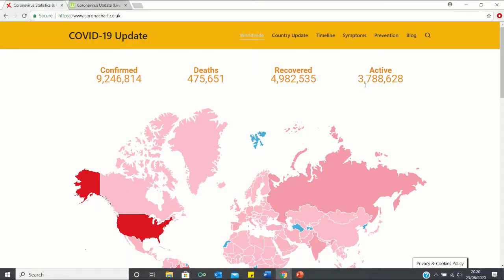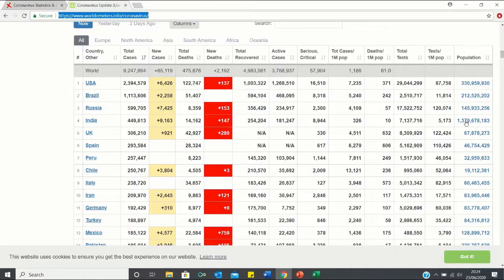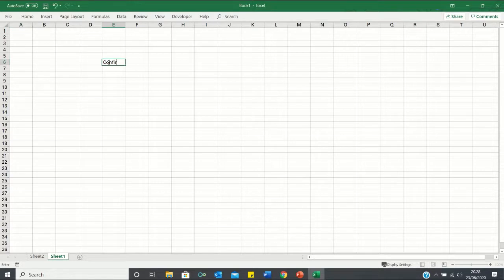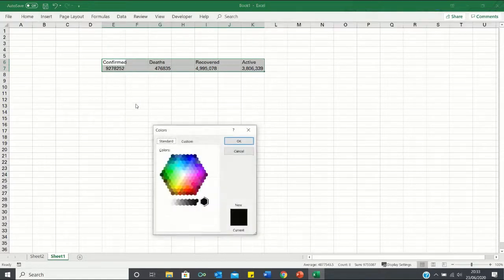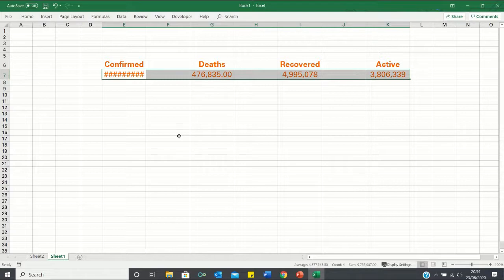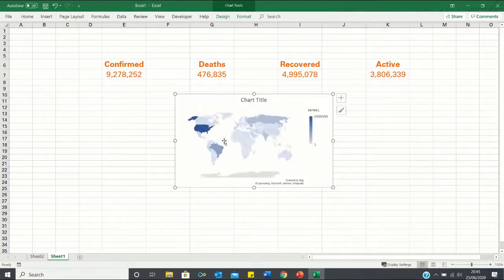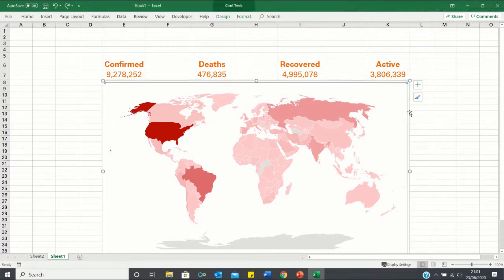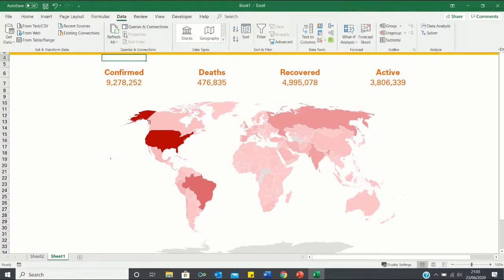CORONAVIRUS Heat Map In Excel - Create A COVID-19 Dashboard Using Live Data From Web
We cover how to create a Coronavirus heat map and dashboard in Excel which updates in real-time. To do this, we extract live Covid-19 statistics online by using Excel’s From Web tool. We then use the extracted data to add summary statistics and make the Coronavirus world map. This data can be refreshed by clicking Refresh All within the Data Tab.

Overview: (0:00)
Retrieve Data From Web: (0:53)
Add Summary Statistics: (1:37)
Heat Map: (3:33)
Format Dashboard: (5:03)